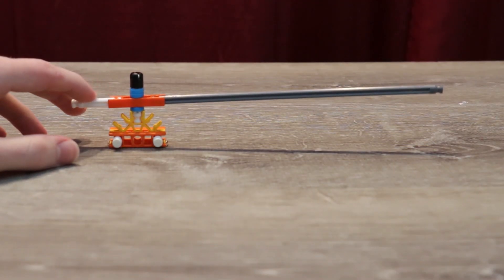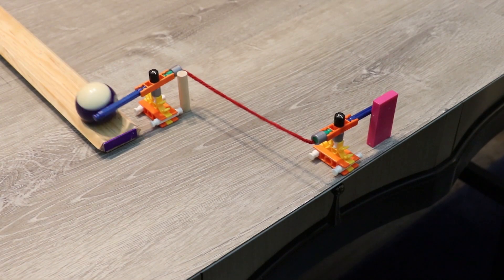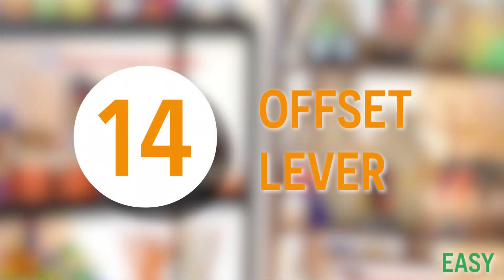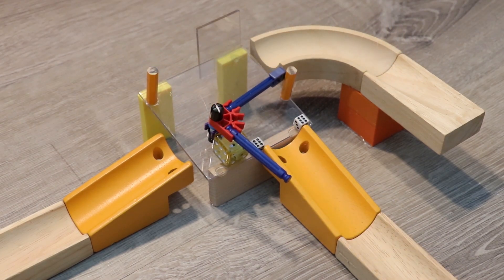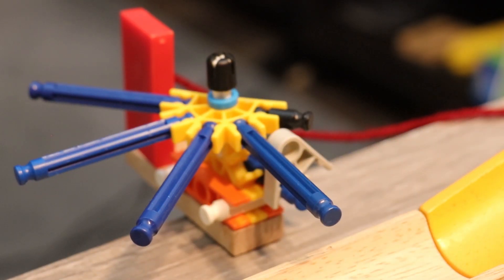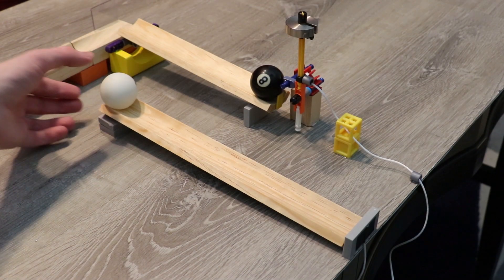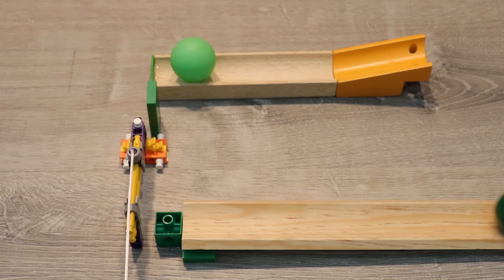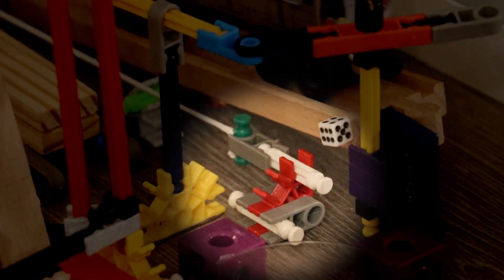Episode 2: Basic K'nex Techniques | 50 Fundamental Chain Reaction Mechanisms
50 Fundamental Chain Reaction Mechanisms is the complete chain reaction artist's toolkit, showcasing the essential building blocks of chain reaction art through detailed explanations and visual examples. In this episode, we're covering Basic K'nex Techniques.

CHAPTERS:
0:00 Intro
0:24 11 - Rolling Lever
1:47 12 - Paired Levers
3:04 13 - K'nex Release
4:25 14 - Offset Lever
5:43 15 - Speed Boost Lever
6:17 16 - Path Splitter
7:11 17 - Counting Lever
8:48 18 - Balance Swing
11:12 19 - Overbalanced Lever
13:24 20 - K'nex Rod Lock

Want to hang out with other chain reaction artists and enthusiasts? Join the official Domino & Machine Community Discord server!

I am also interested in commissioned work, such as live events, commercials, or product placements.